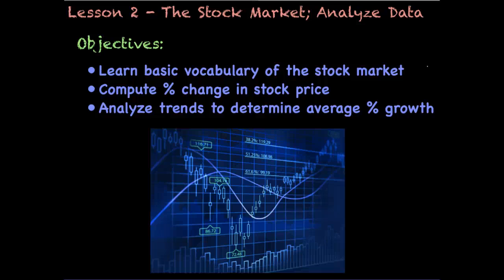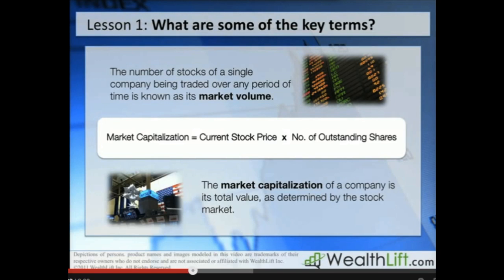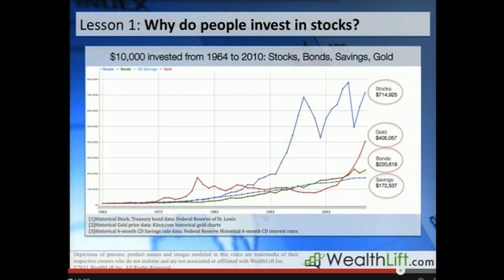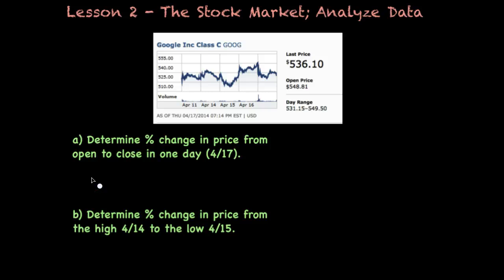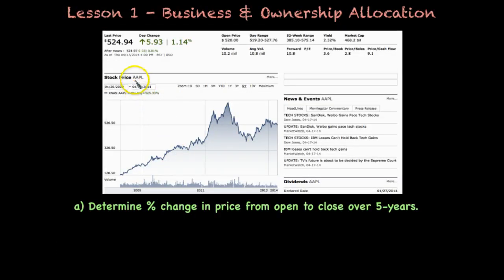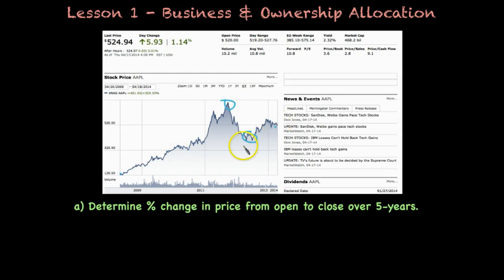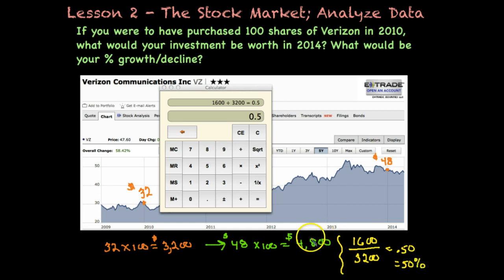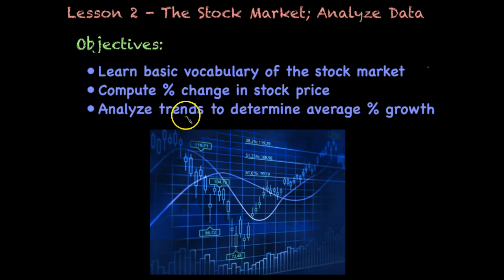Lesson 2 - The Stock Market; Analyze Data